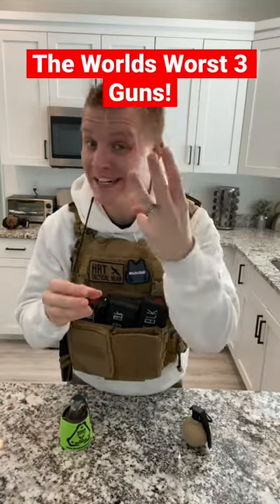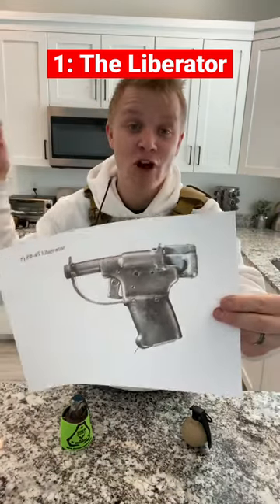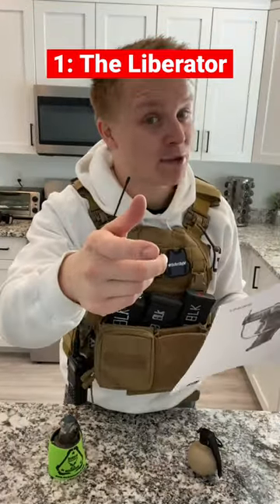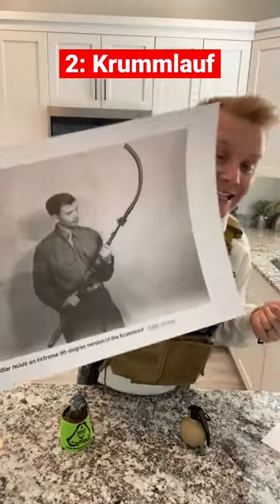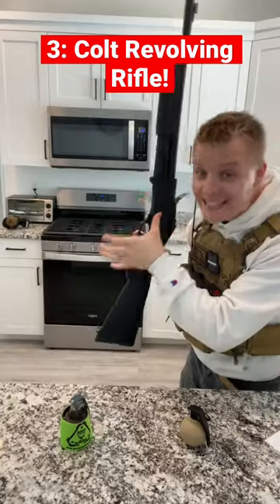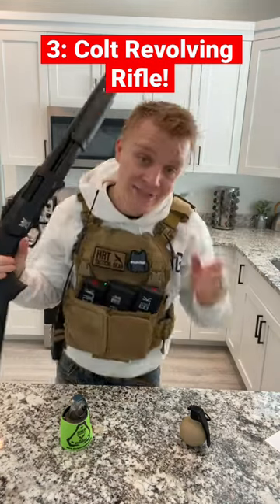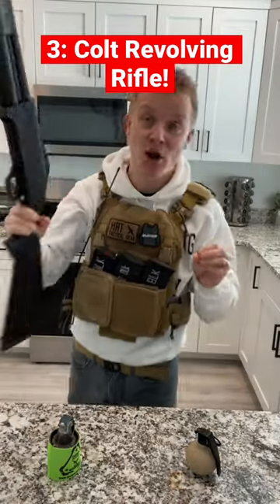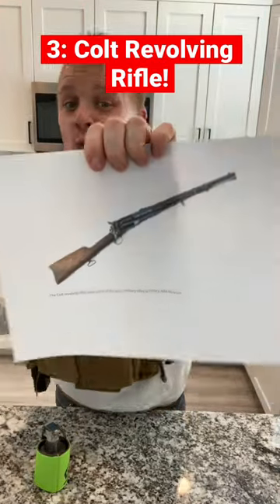Sadly, the #1 worst gun was made in… America… bye bye Left hand…civtac